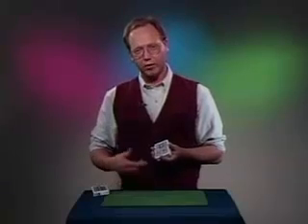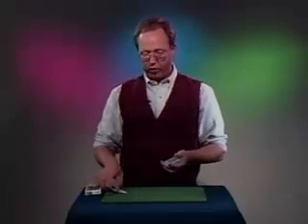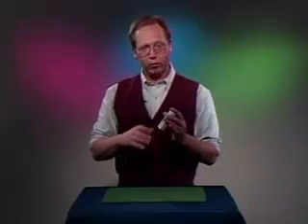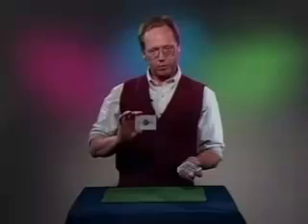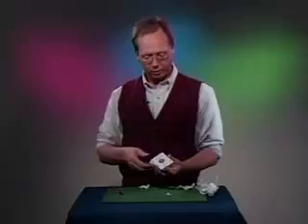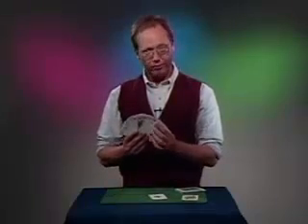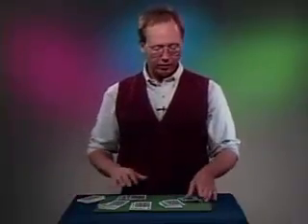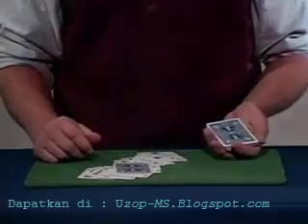25 Trick Dengan Stripper Deck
Di dalam video ini hanya edukasi dan tutorial yang sudah umum, untuk melakukan 25trick Stripper

Dapatkan kartunya segera : Uzop-MS.Blogspot.com